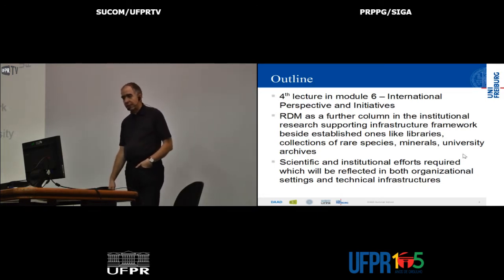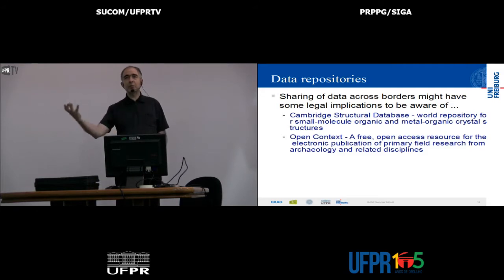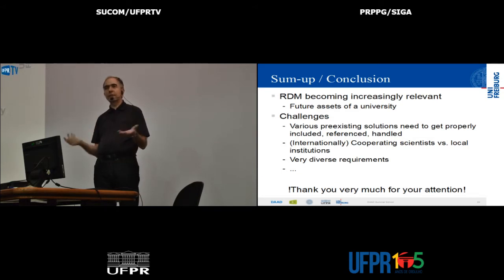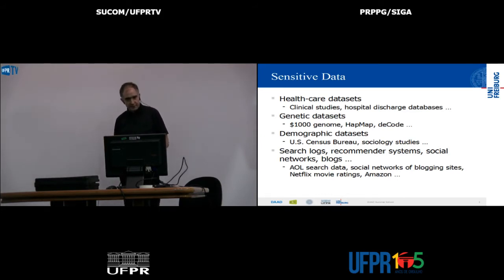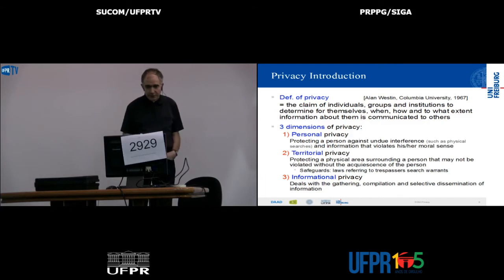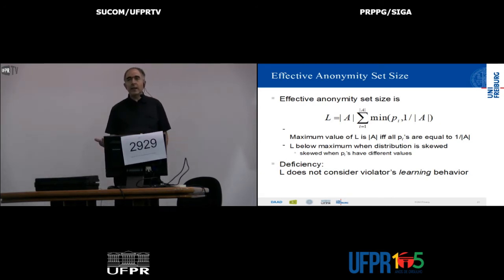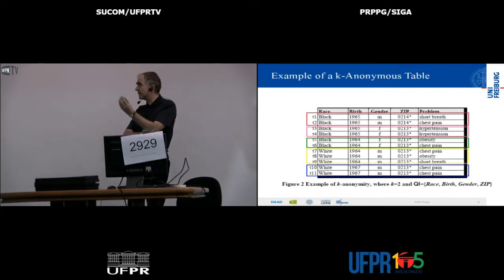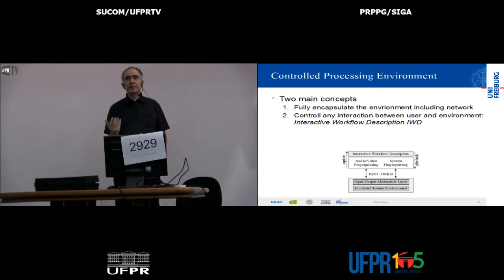Aula 9 - 28/03/2019 - Research Data Management PRPPG 7007